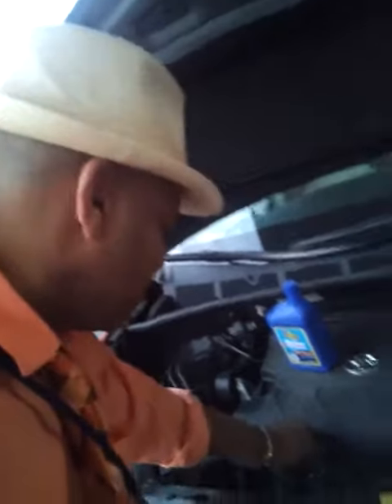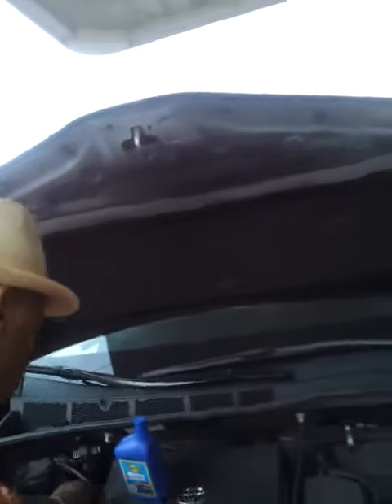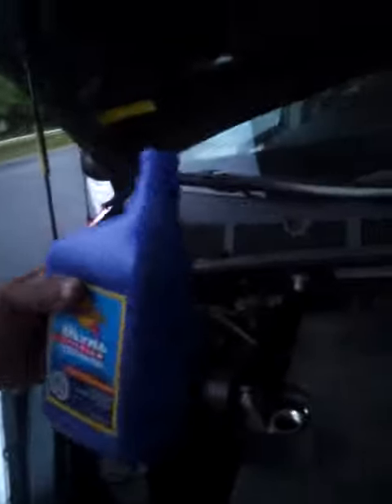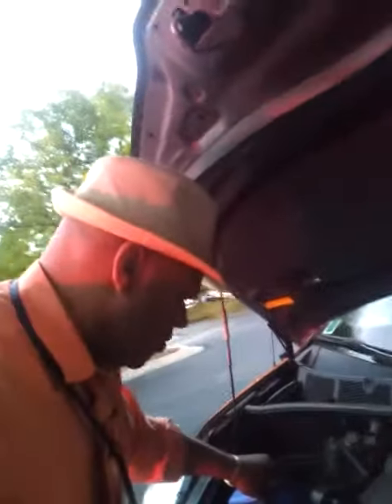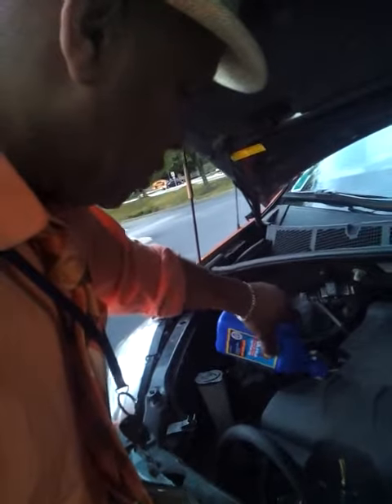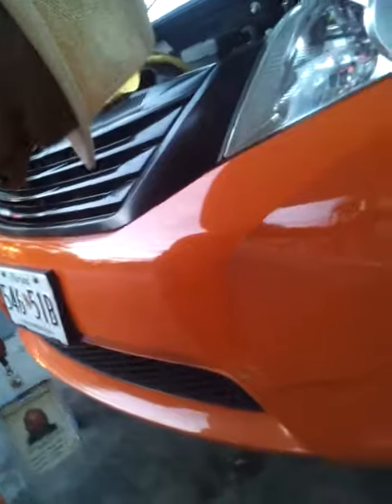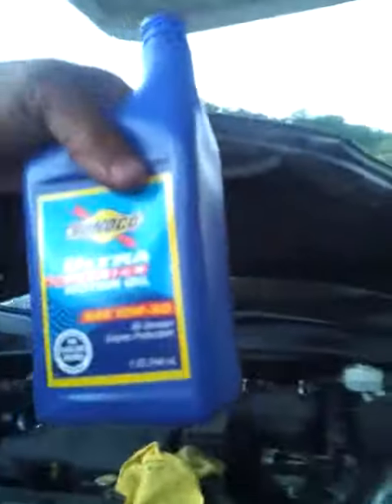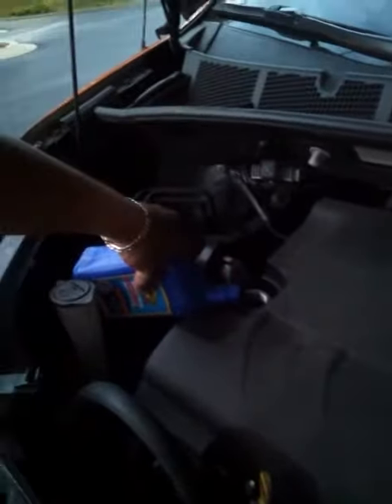20130913_191601.mp4 no oil